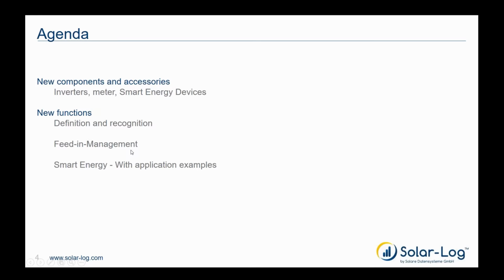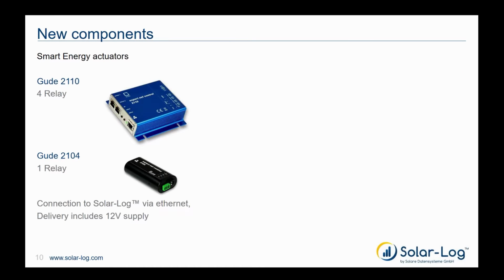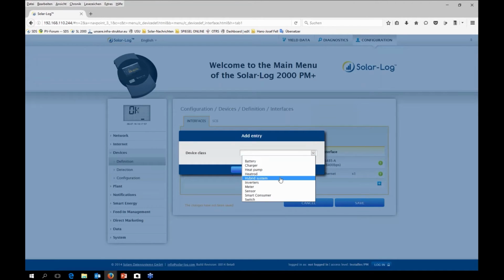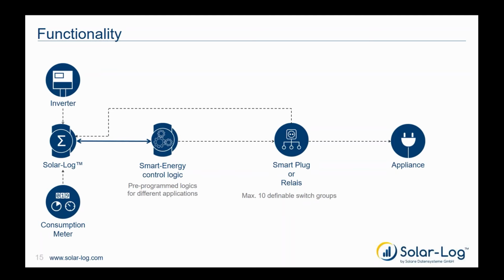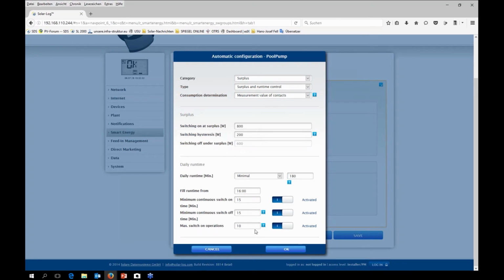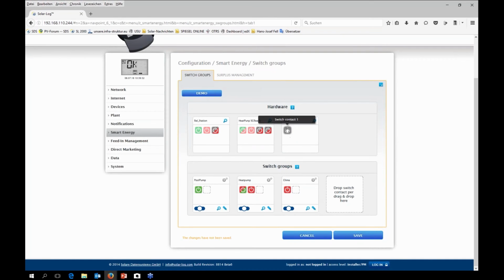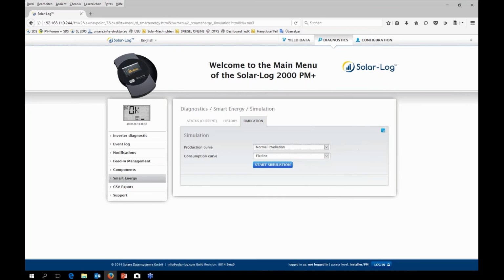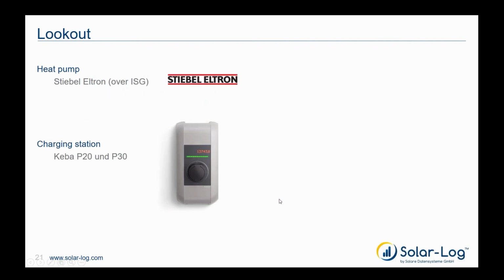Solar-Log™ Webinar: Presentation Solar Log™ Firmware 3.5